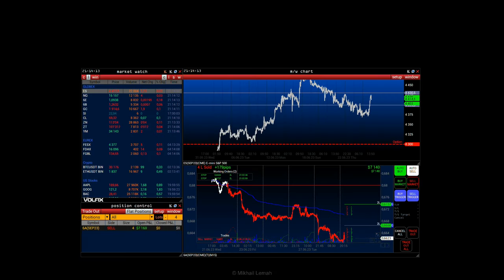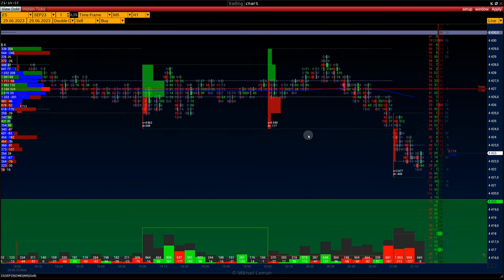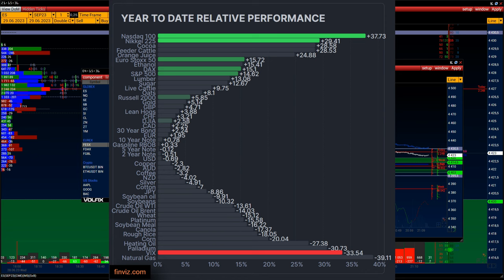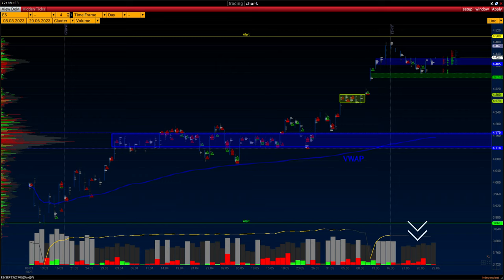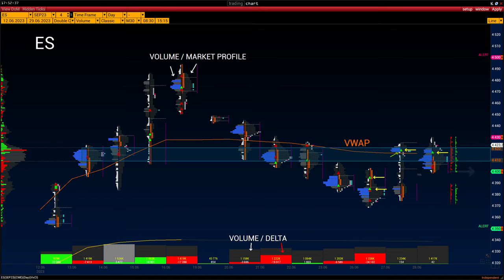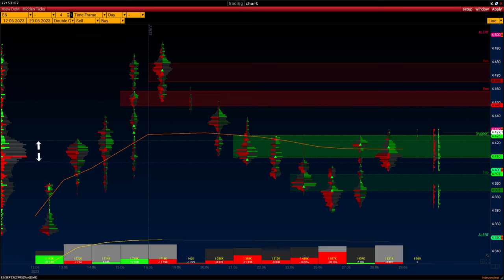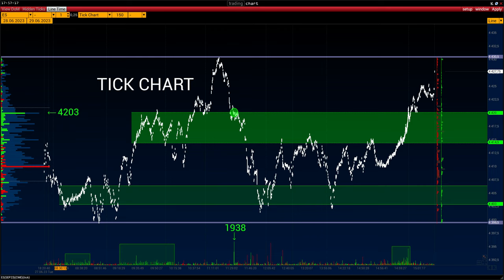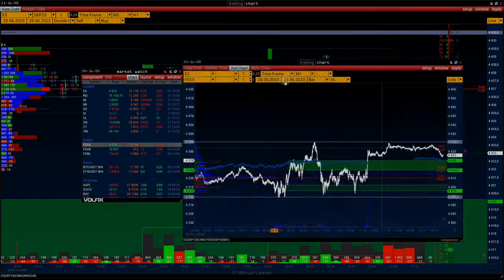Wall Street OnLine - E-mini S&P 500 index | ES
In this video - we look at the futures market from a volume and technical analysis perspective, focusing on market news, economic data.

In this review we look at the S&P 500 index futures contract.
We will highlight important volumetric support and resistance levels.

This video is intended solely for educational and informational purposes and should not be construed as a solicitation or recommendation of any product, service or trading strategy. No offer or solicitation to buy or sell securities, securities derivatives or futures products of any kind, or any type of trading or investment advice, recommendation or strategy, is made, given, or in any manner endorsed by VolFix and the information presented in this video does not constitute an offer or solicitation of any kind.

CFTC Rules 4.41 - Hypothetical or Simulated performance results have certain limitations, unlike an actual performance record, simulated results do not represent actual trading.
Also, since the trades have not been executed, the results may have under-or-over compensated for the impact, if any, of certain market factors, such as lack of liquidity. Simulated trading programs in general are also subject to the fact that they are designed with the benefit of hindsight. No representation is being made that any account will or is likely to achieve profit or losses similar to those shown.